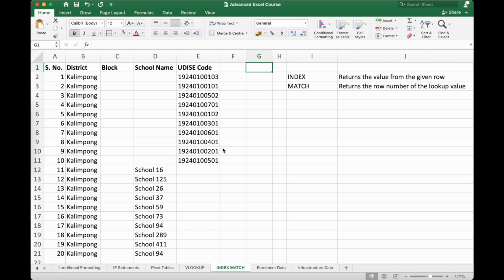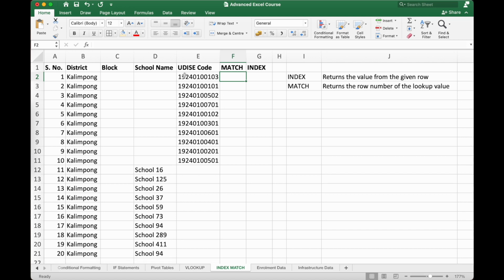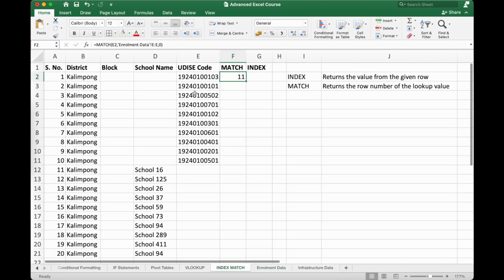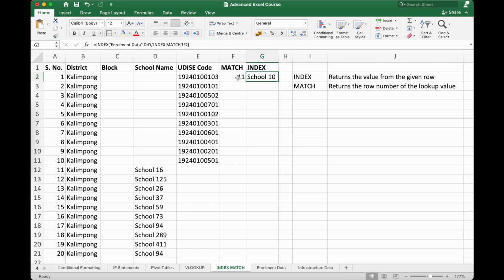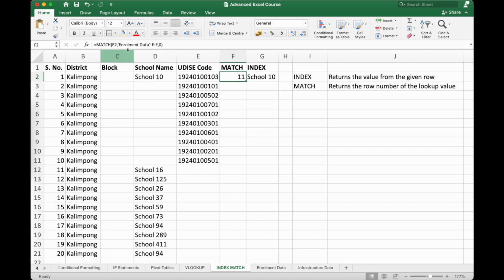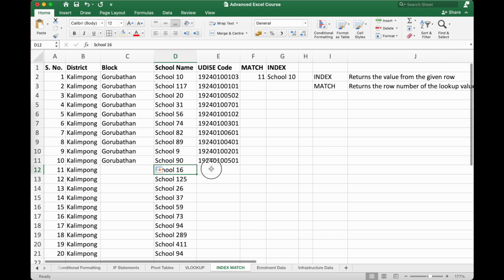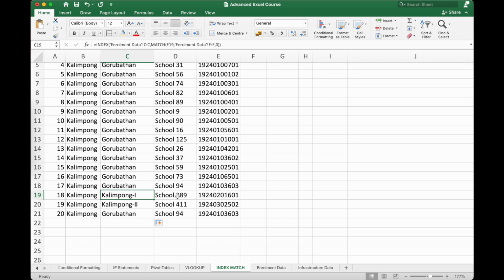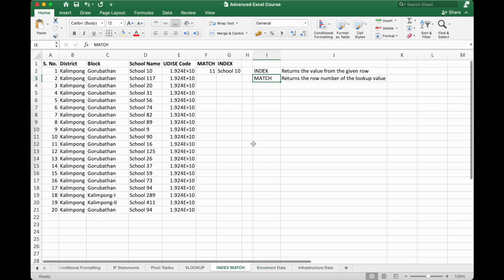Advanced Excel - 6 - INDEX and MATCH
This is the sixth and final video in the Advanced Excel Functions course.

In this video, participants will learn how to use the INDEX and MATCH functions to look up data in a table. This can be a more flexible alternative to using VLOOKUP, as it allows for data to be looked up based on multiple criteria.

Key takeaways include:

- Understanding the functions: The video explains how MATCH returns the row number of a specific lookup value (1:28 - 2:48), while INDEX retrieves a value from a specified row (2:51 - 3:45).
- Combining functions: Learn how to nest MATCH inside INDEX to perform lookups regardless of whether the target data is to the left or right of your lookup value (3:52 - 5:27).
- Practical applications: The instructor demonstrates how to apply these functions to retrieve data like school names, U-DISE codes, and block names across different datasets (5:29 - 8:04).

By the end of the video (8:05 - 9:24), viewers gain a solid understanding of how these functions offer greater versatility than standard lookup tools, allowing for more complex data management in Excel.